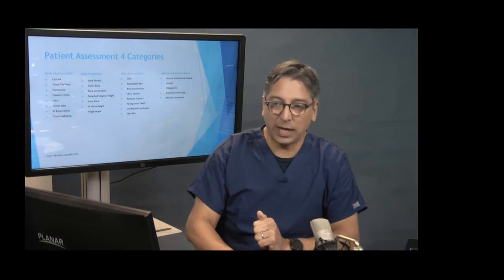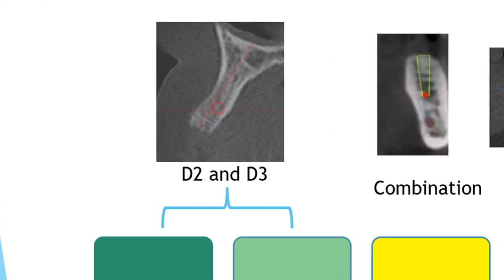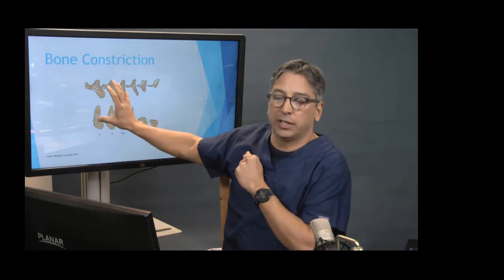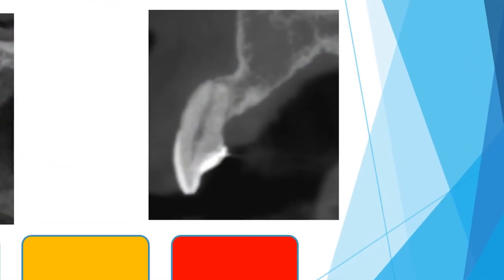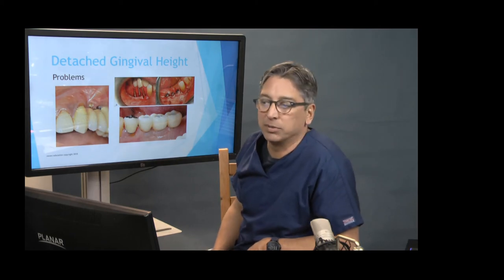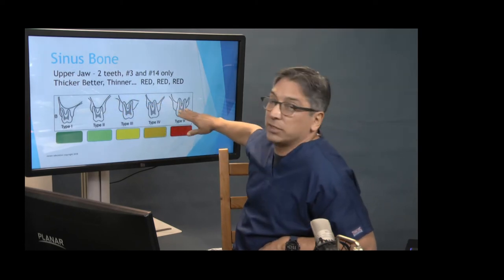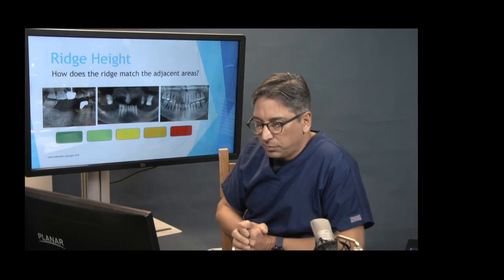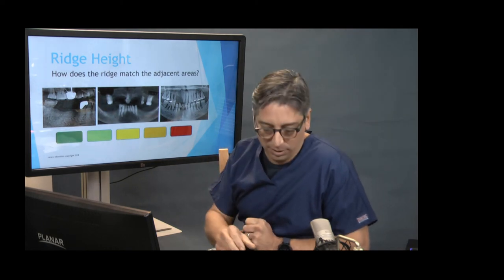Bone Evaluation - renew assessment worksheet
The second category examined by renew's assessment worksheet.  Please take a trip with renew and follow what we look at while evaluating your bone for dental implants, treatment planning, and evaluating future outcomes.